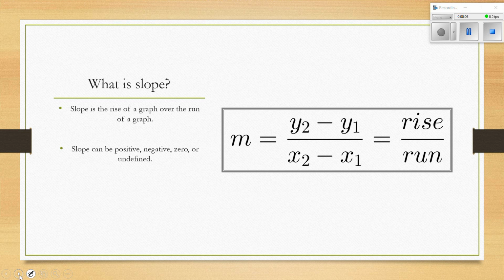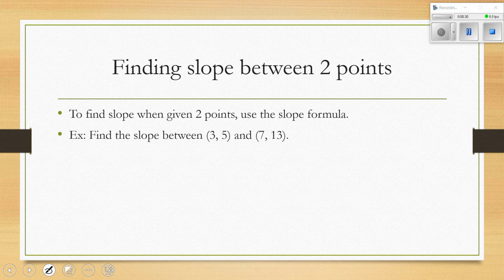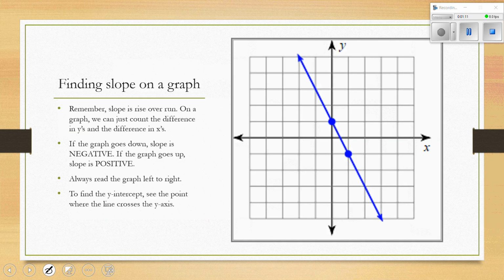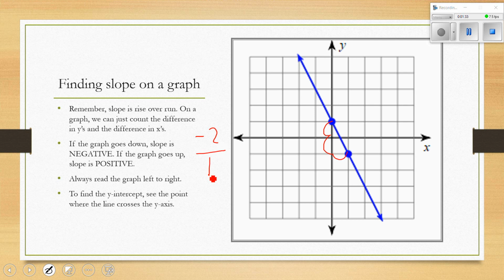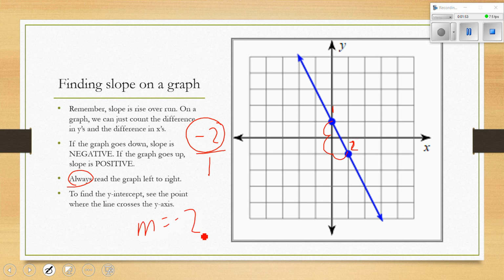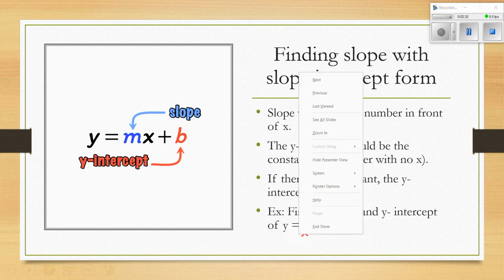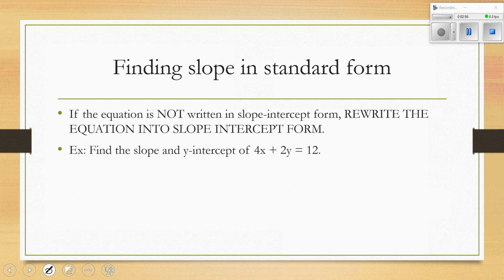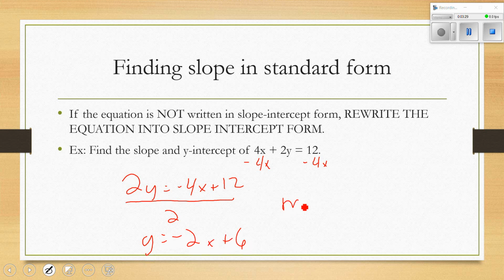Finding Slope and Y-Intercepts